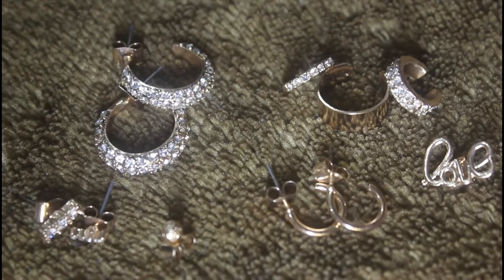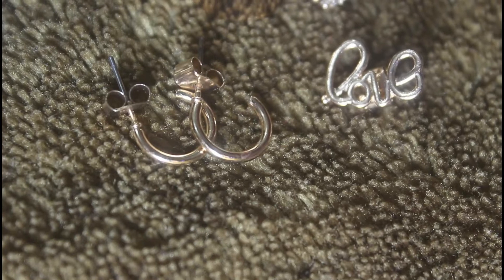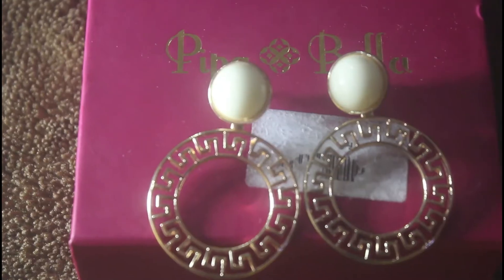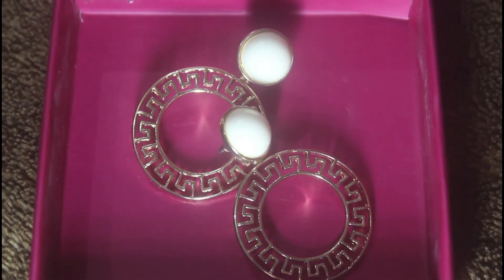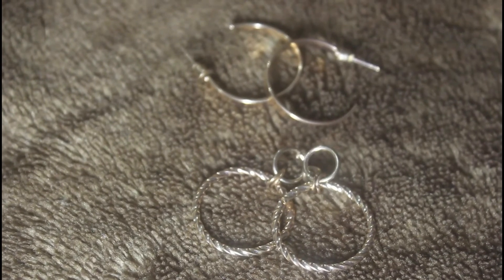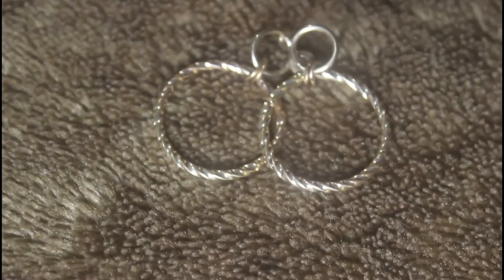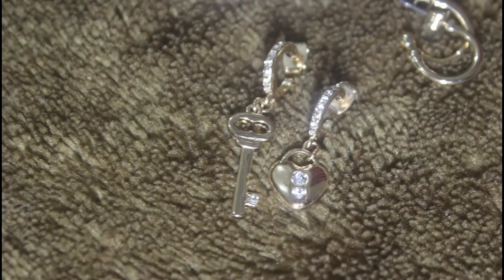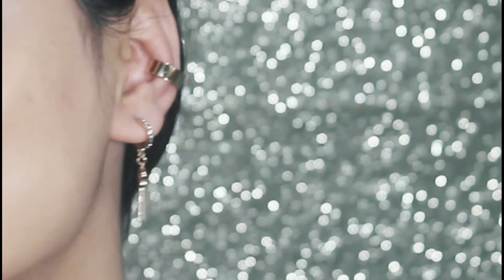Dainty & Minimal earrings try on haul ♡ h&m,pipa bella and more...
sit back , relax and enjoy the video. happy Sunday ♡

find the pieces here-

1)Check this out
H&M Gold & White 11 Pack Earrings & Ear cuffs on Myntra

2)Check this out
H&M Women Gold 3 Pairs Earrings on Myntra

3)Check this out
Accessorize Off-White & Black Beaded Circular Drop Earrings on Myntra

also unable to find the link for few pieces and the one from pipa bella I have shared one very similar to what I have if you're wondering.  I will try to find all and link it. thank you.